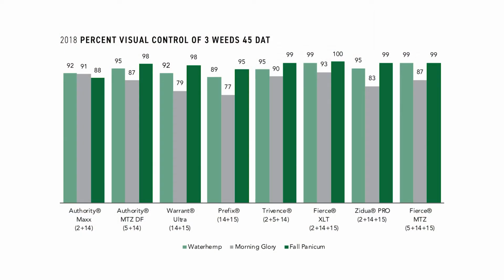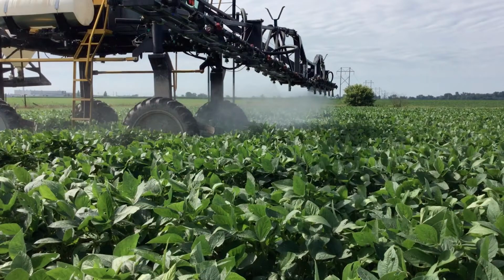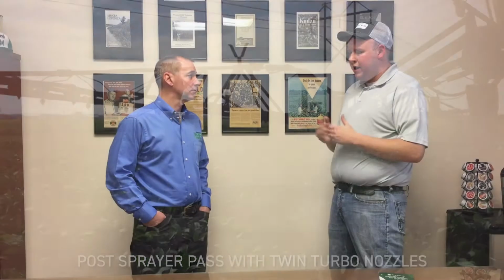Herbicide Management Part 2 | Beck's PFR Report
PFR Operator and Herbicide Specialist, Joe Bolte, discusses the overreliance of Group 14 and 15 herbicides with Dr. Kevin Bradley in this latest PFR Report.

Bradley is a State Extension Weed Scientist at the University of Missouri who stresses the importance of rotating herbicide products.

Check out this video to learn more about herbicide rotation, the future of different traits with more effective post options and what we can do in the face of resistance management.

Beck's Hybrids seed company provides high yield corn, soybeans, wheat and elite alfalfa. All seed products are protected by the Escalate™ yield enhancement system delivering higher yields, insect protection, improved stand, and seedling health. We give you access to every major supplier in the world, so you get the genetic diversity and trait protection you need from one company – Beck’s. A heritage built upon the hard work, faith and innovation of our family and family of employees.